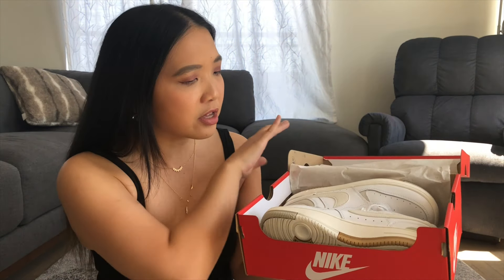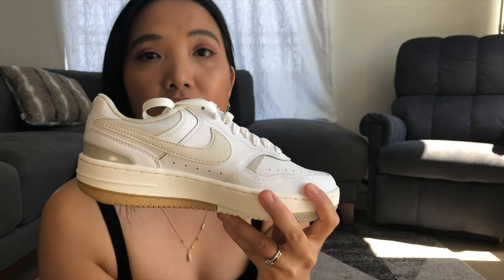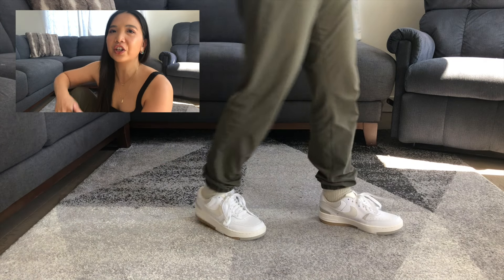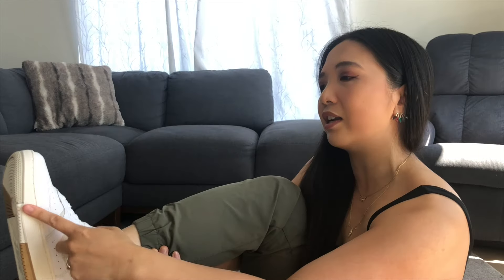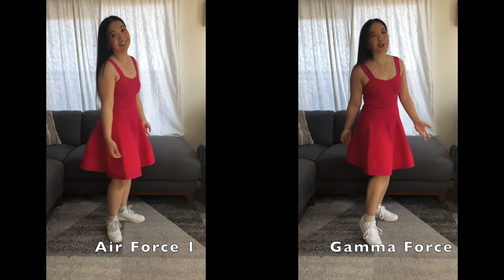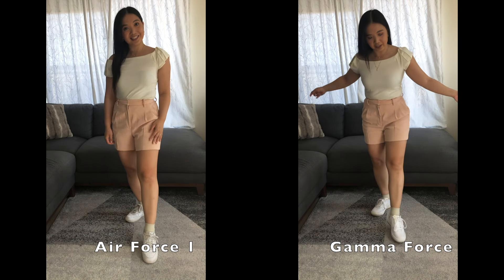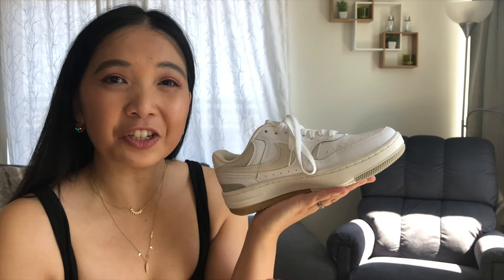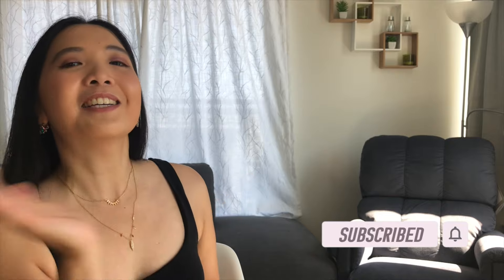Nike Gamma Force vs Nike Air Force 1|| An in-depth review of the forces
This video reviews more of the Gamma Force because I really wanted to see how it compares to the Nike Air Force 1 '07. I LOVE the AF1's, so with the Gamma Force release, I've been super interested to see if my bunion will love these as much as they love the Nike Air Force 1's.

If you want a full review of the Nike Air Force 1's, here's a video of both the '07 and the Air Force 1 Shadows:

I wear a size 7 in both these shoes.